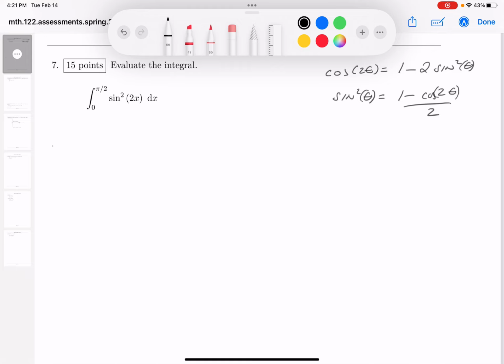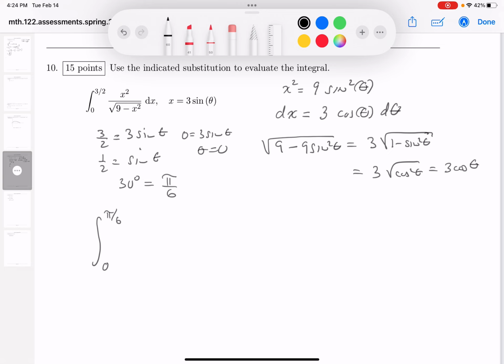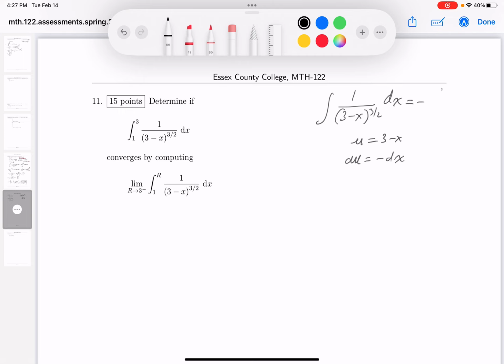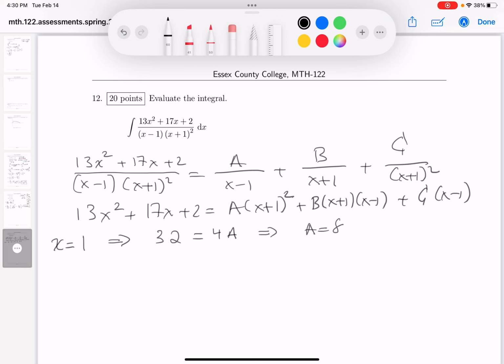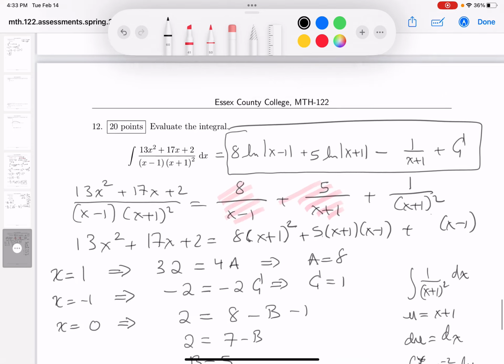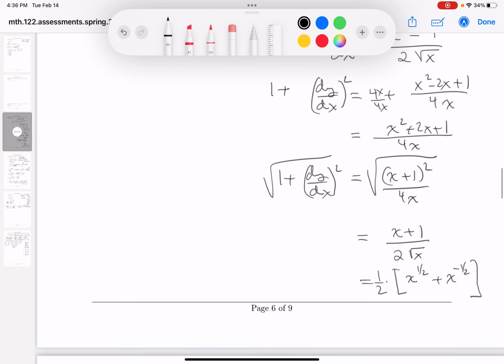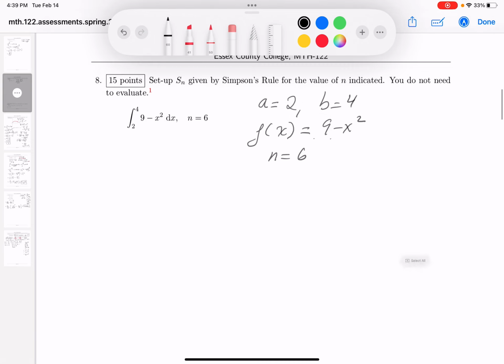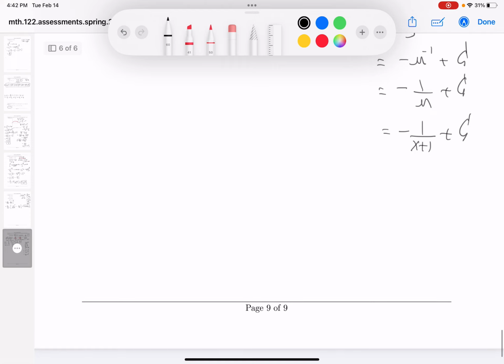mth 122 spring 2013 midterm